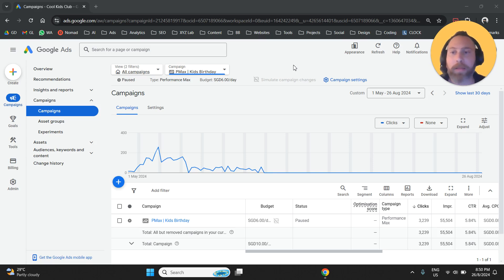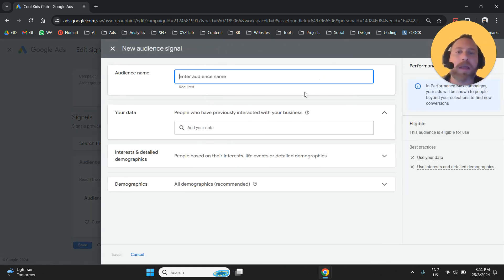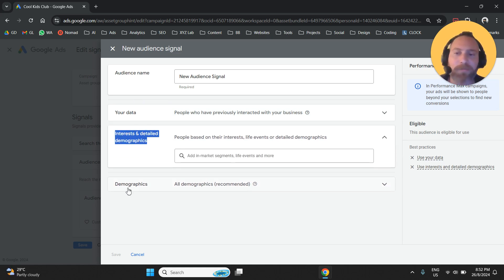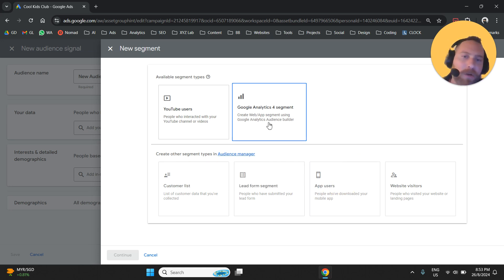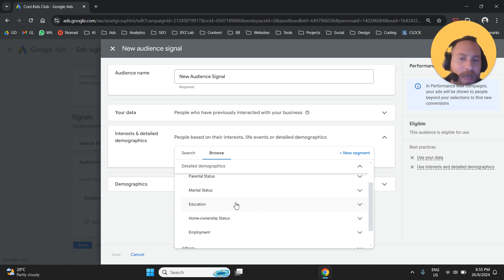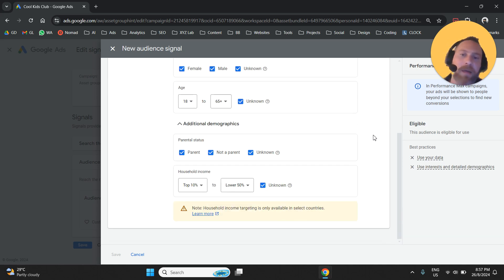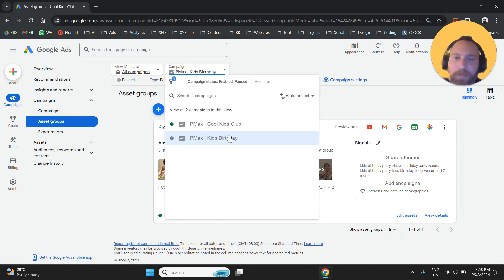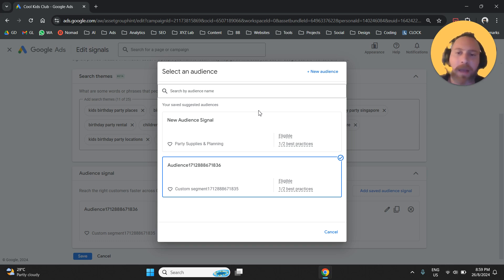How to Create Audience Signal for Performance Max Campaigns in Google Ads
1) Navigate to Campaigns and select the PMax campaign you would like to modify

2) Navigate to Asset Groups and select the pen symbol, next to "Signals" for the Asset group you would like to modify

3) Under Audience Signal, create a new Audience

4) Give your Audience a name and select at least one Audience Signal option under "Your Data", "Interests & detailed demographics" and "Demographics"

Keep in mind that an Audience Signal is NOT your targeting. It is a suggestion for the Google Ads algorithm to find the right customers for your business.